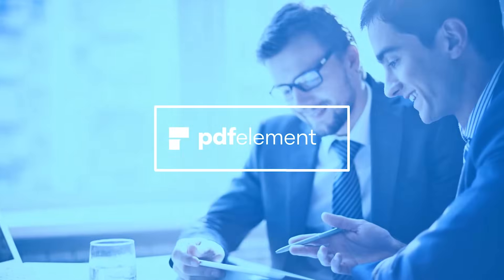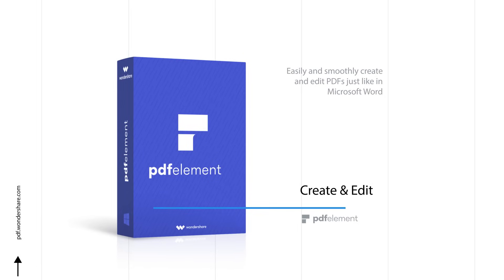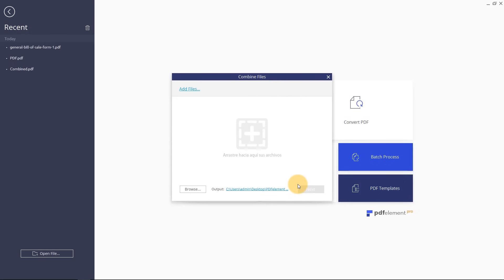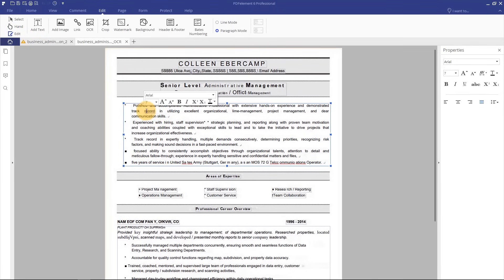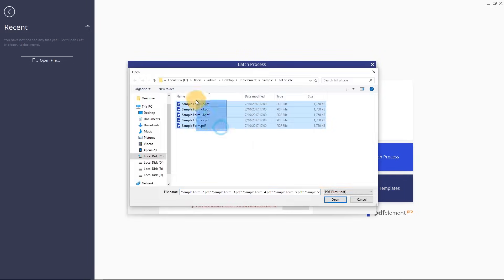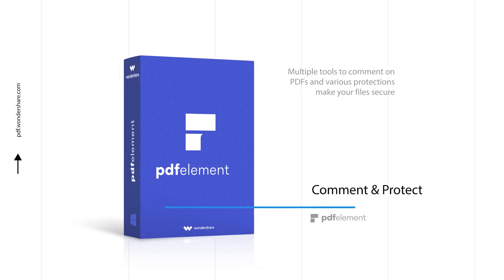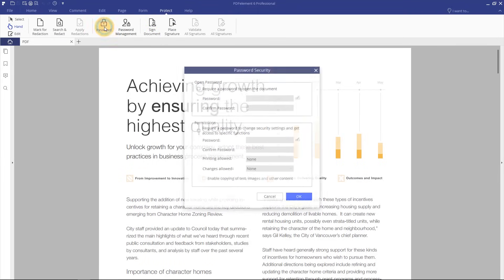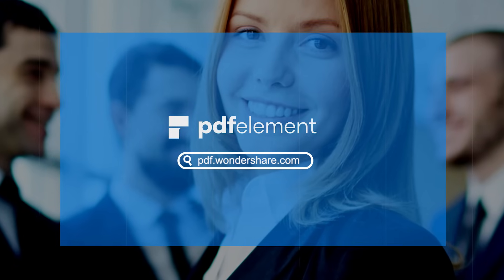PDFelement for Windows - Smart and Fast PDF Solution